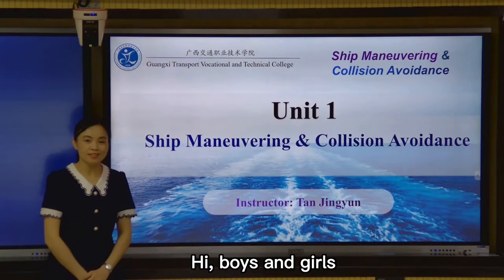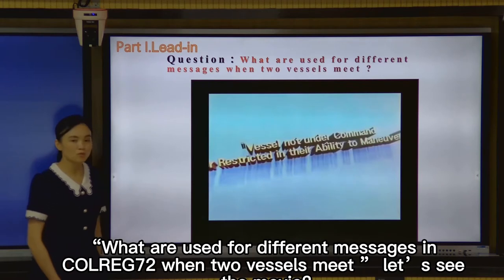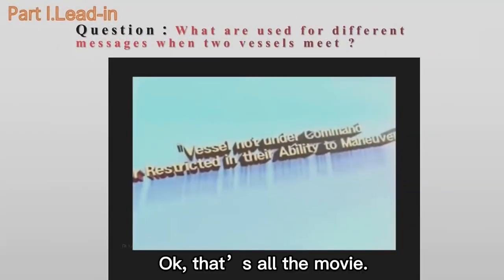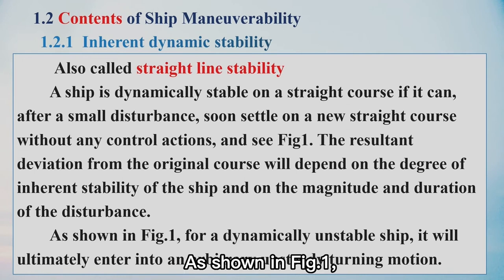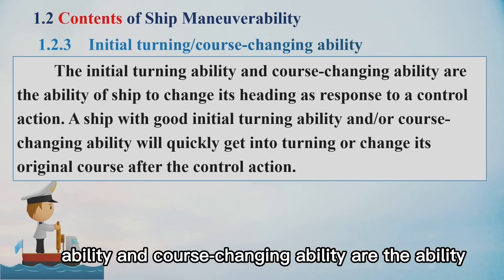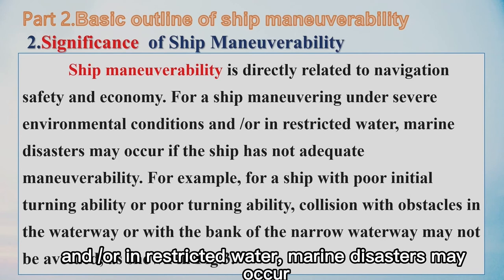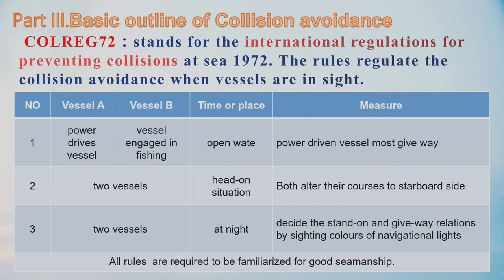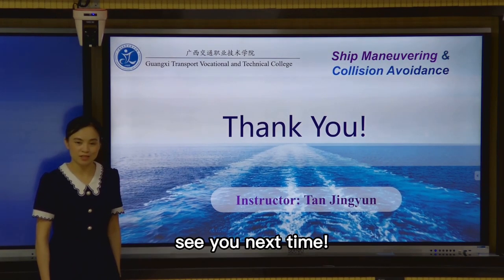1.1 Basic Outline of Ship Maneuverability and Collision